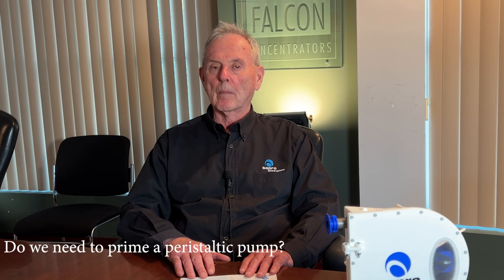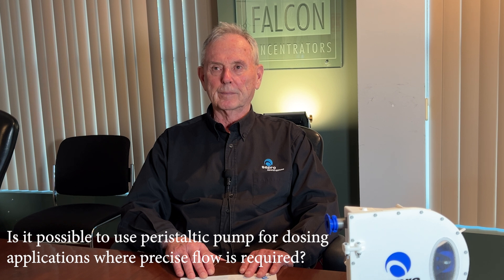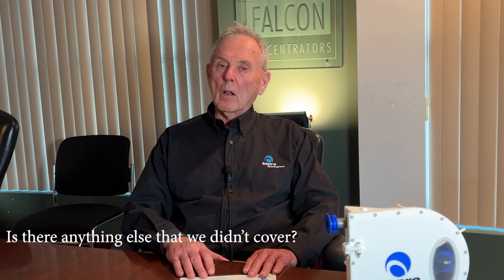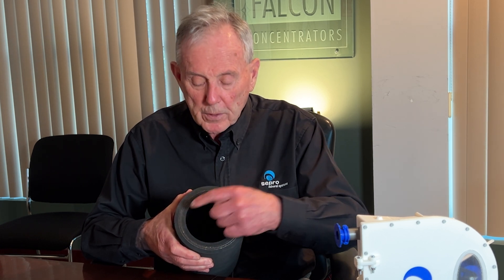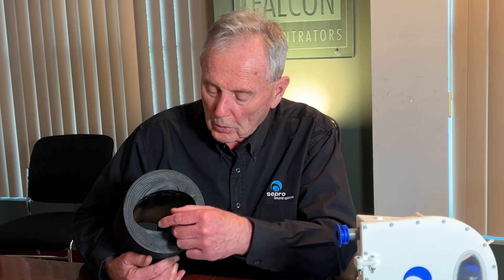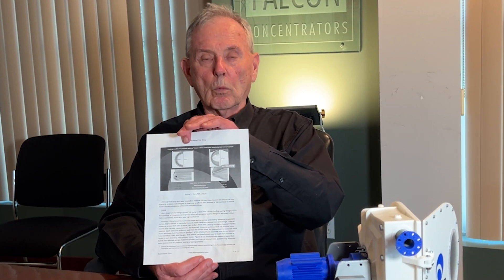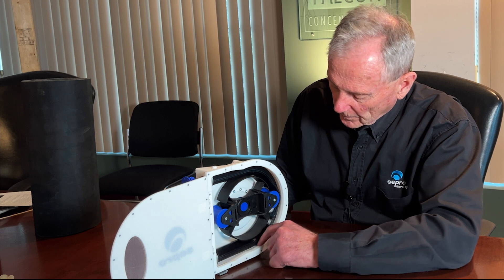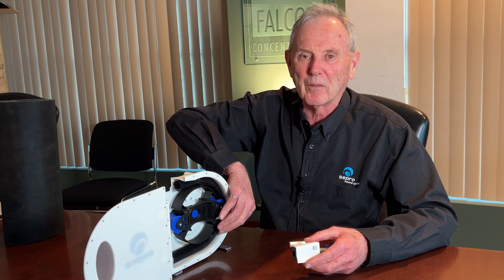Why Use Peristaltic Pumps? | New Pumping Technology In 2025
This video is a general discussion about peristaltic pumps, their advantages and disadvantages, and how Sepro peristaltic pumps can provide you with an advantage over other options.

00:00 - Introduction
00:37 - Sepro Peristaltic Pumps
00:55 - Do we need to prime peristaltic pumps?
01:17 - What are the spare parts?
01:42 - Can your pumps run dry?
01:55 - Is it possible to use peristaltic pumps for dosing applications?
02:23 - What is the viscosity limit for the product?
02:49 - Can these pumps run in a different direction?
03:23 - Disadvantage of peristaltic pumps
04:00 - What's an "Elliptical" hose?
04:49 - Conventional peristaltic pump hose shape
05:33 - Elliptical hose shape
06:35 - Advantages of elliptical hose technology
07:23 - Sepro E100 Pump
08:32 - E100 Model Discussion